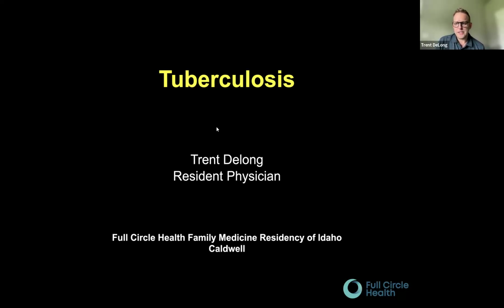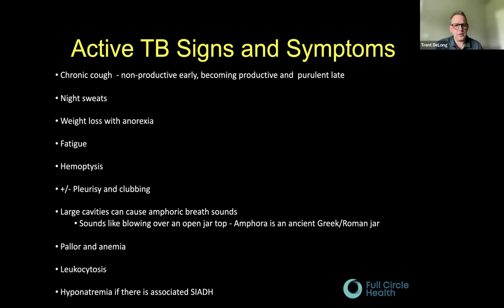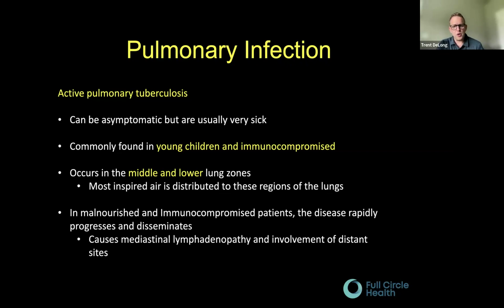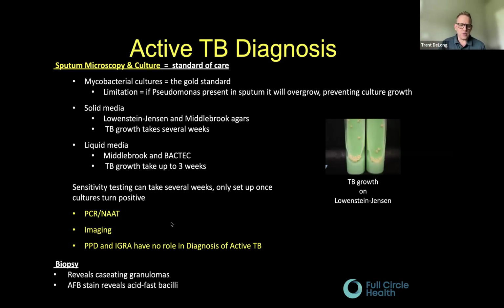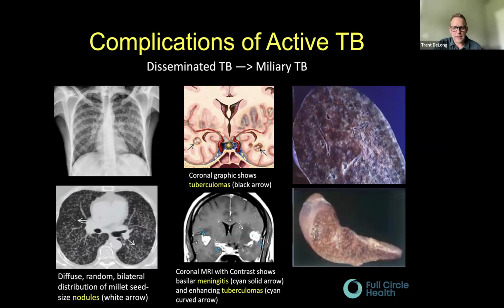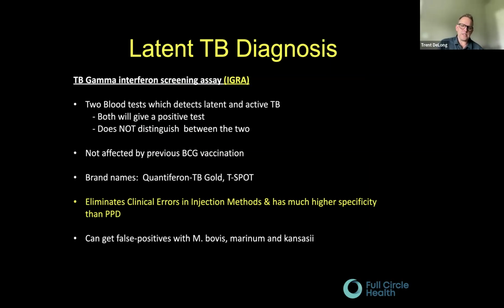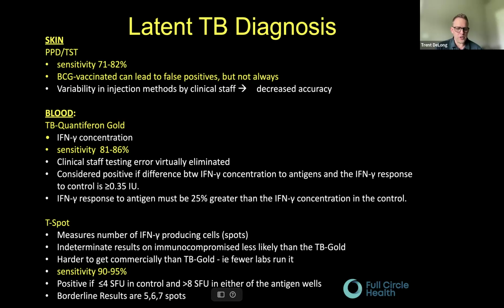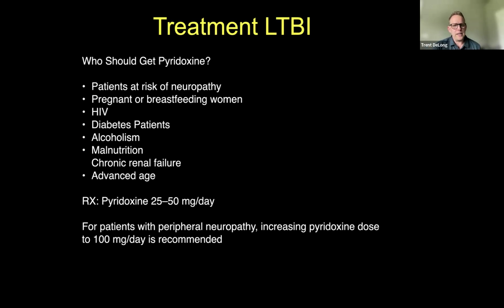Tuberculosis in Primary Care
This session was part of our Grand Rounds series held on September 9, 2024. The topic is: “Tuberculosis in Primary Care” presented by Dr. Trent Delong.